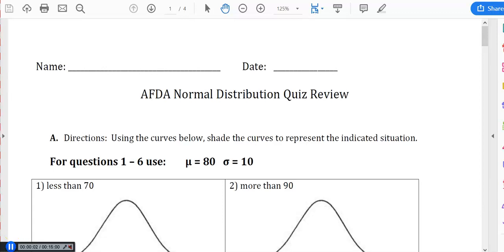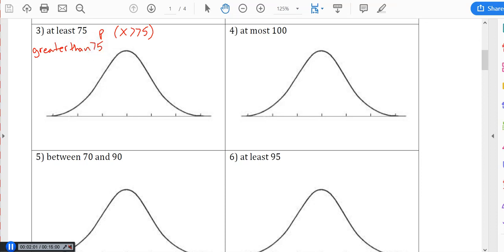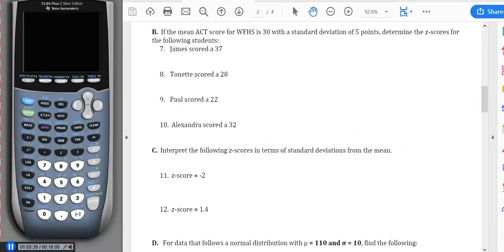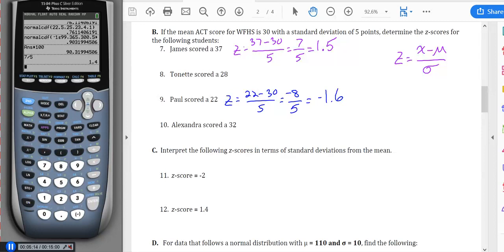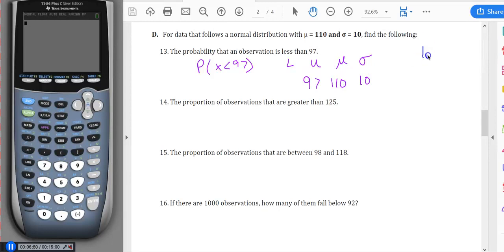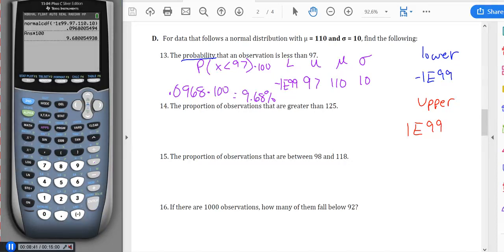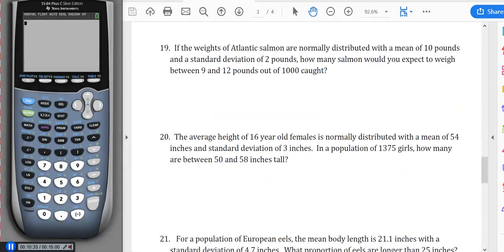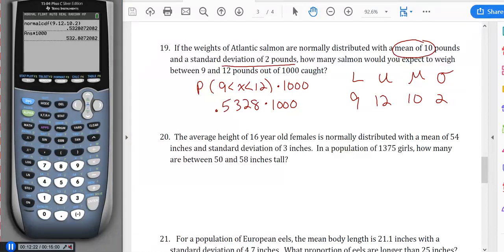AFDA Normal Distribution Quiz Review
Explanation of some of questions on our quiz review sheet.